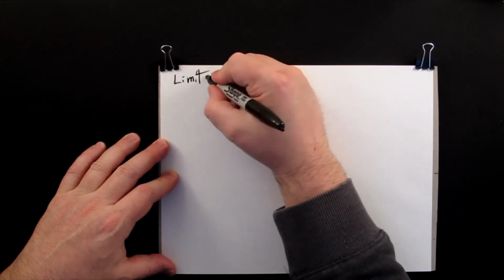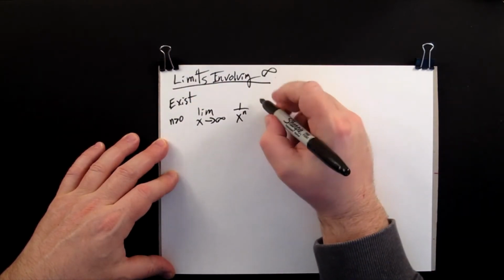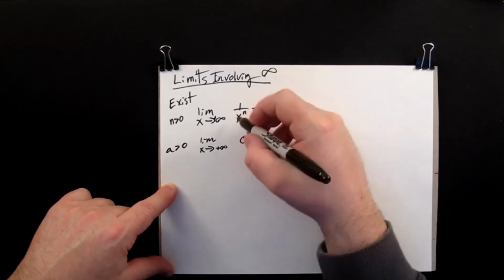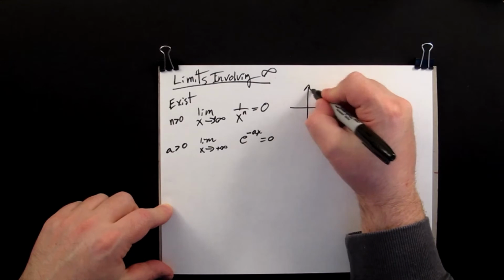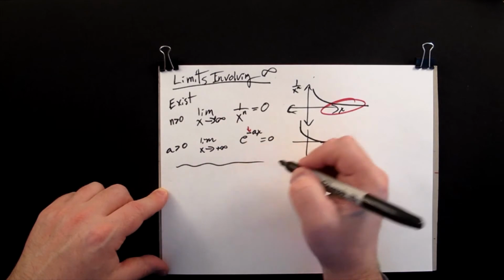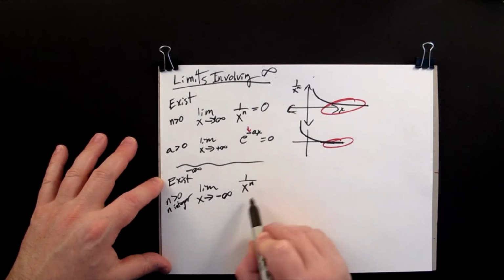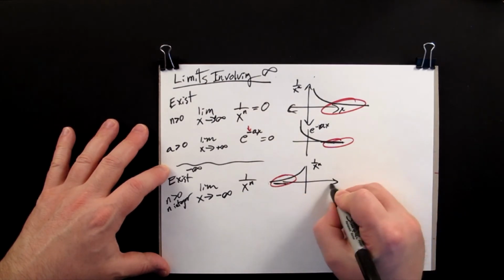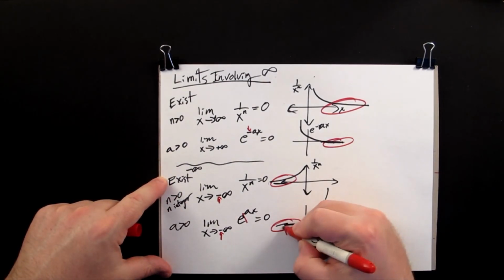Limits Involving Infinity Convergent Examples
Limits with Infinity examples that are known to exist (converge to a fixed finite number).
Inputs with infinity

These are convergent examples and should be used as a base for evaluating limits you encounter.